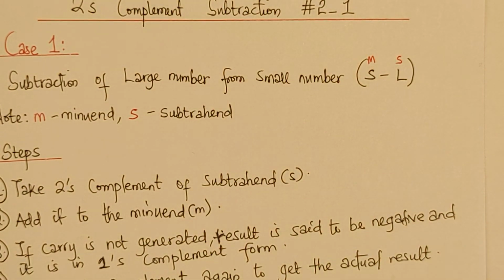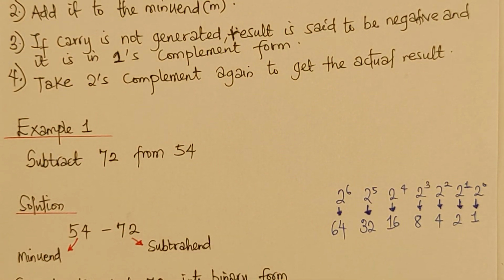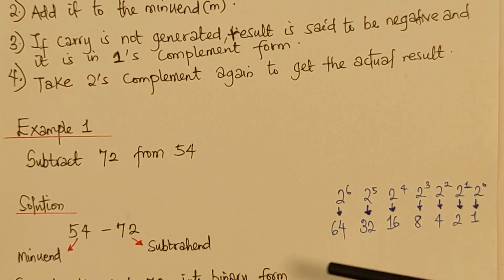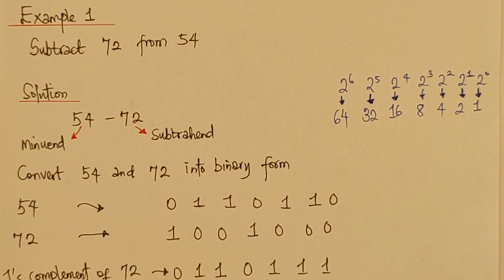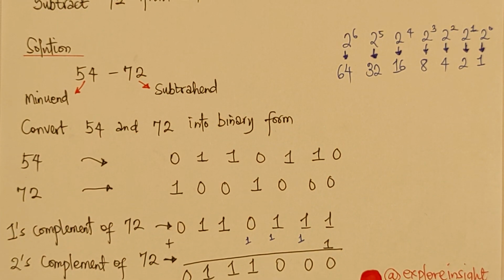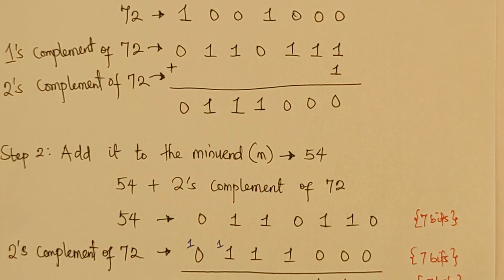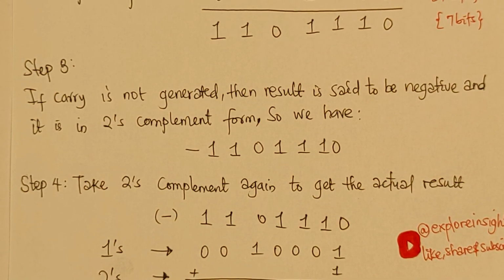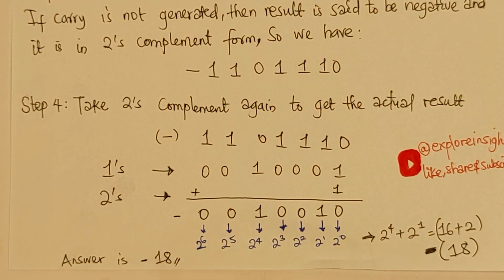2's Complement Subtraction - Digital Electronics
Hi Everyone,

In this video, I will elucidate on how to calculate 2's complement subtraction.